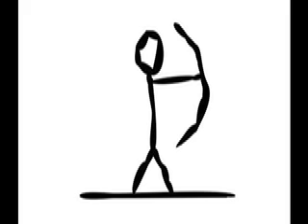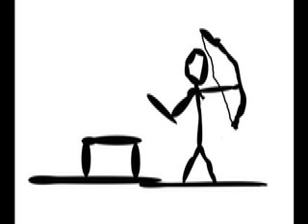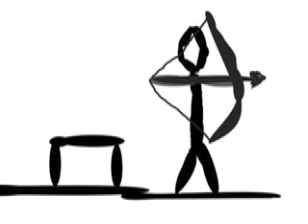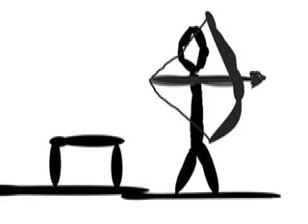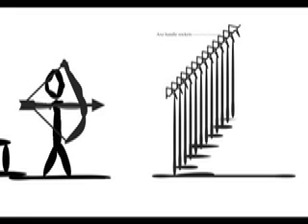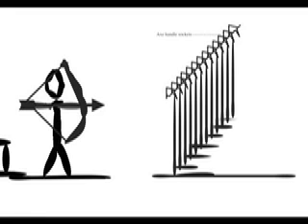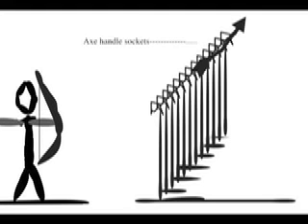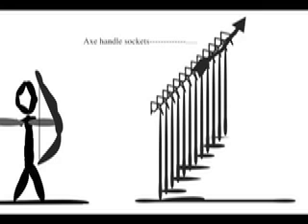Odysseus and the Challenge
Odysseus is faced with a challenge! Will he succeed? Find out in this poorly drawn episode of the Odyssey.